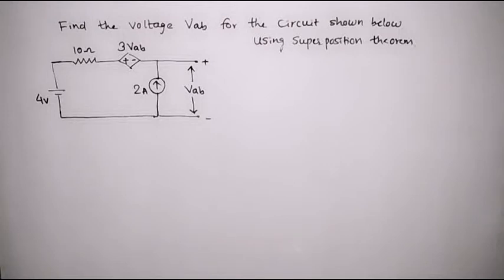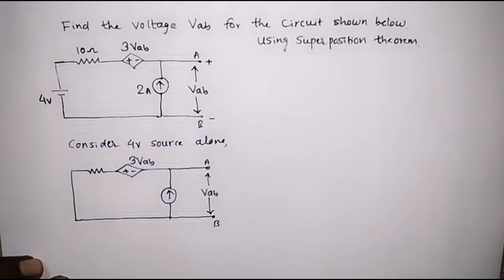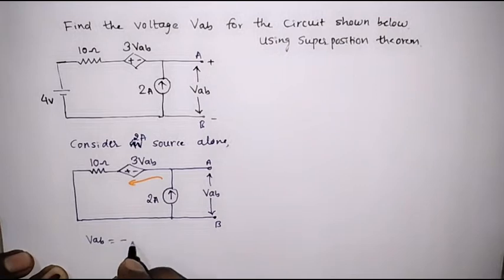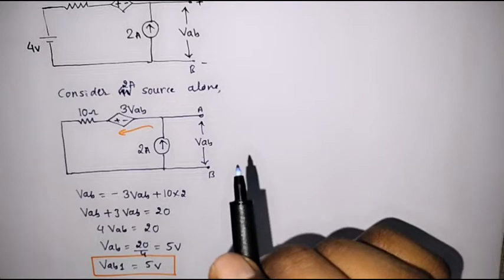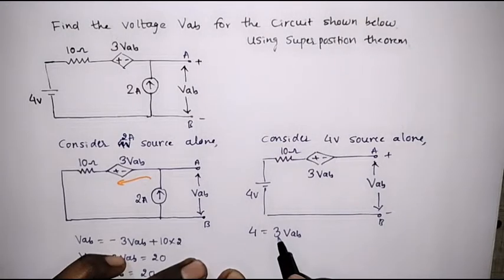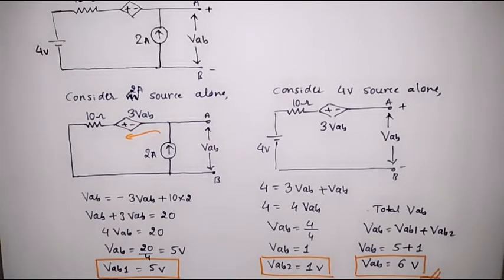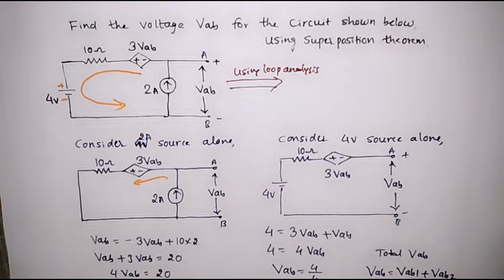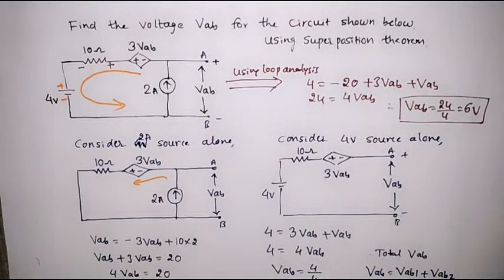Numerical on Superposition theorem.